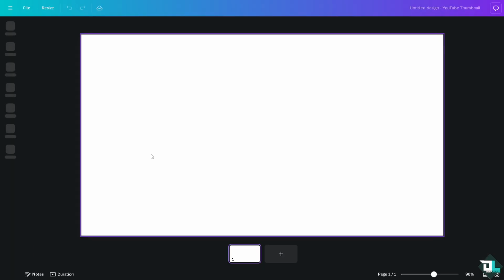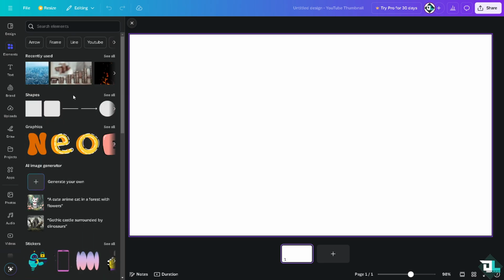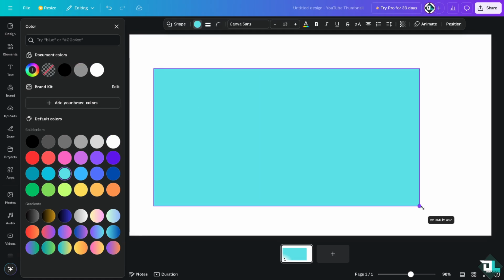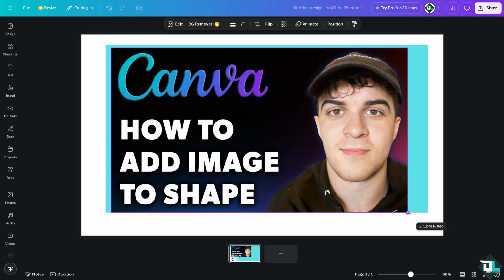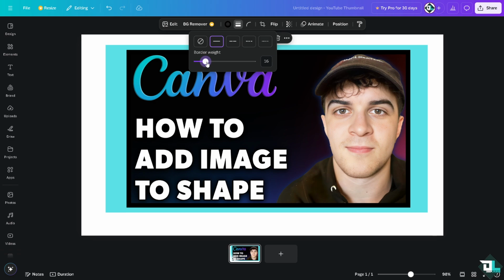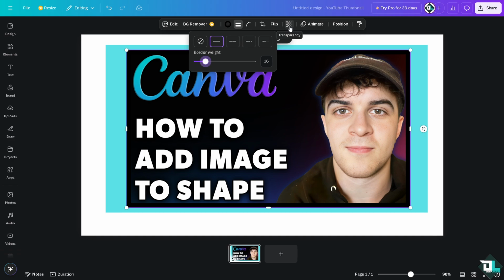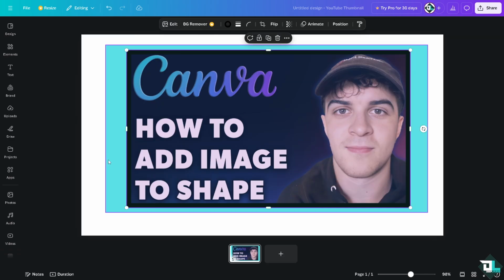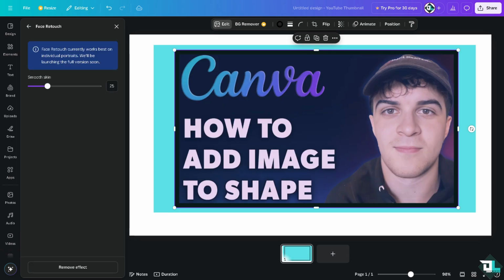How to Add Image to Shape (Full 2024 Guide)